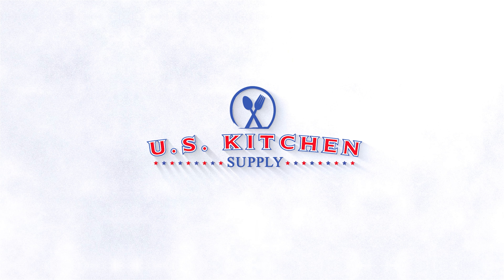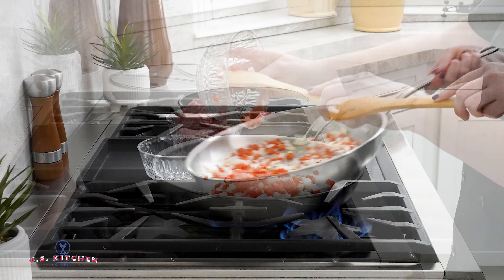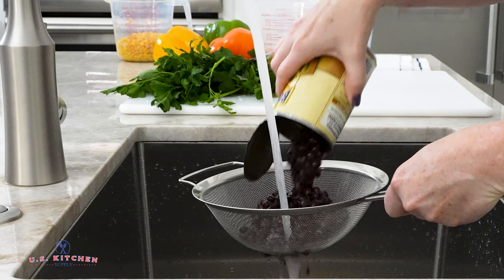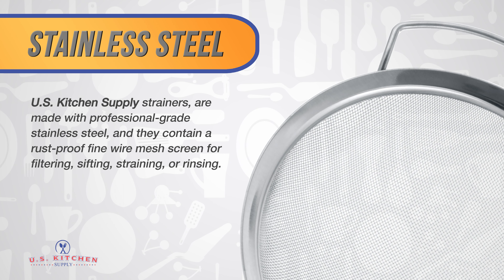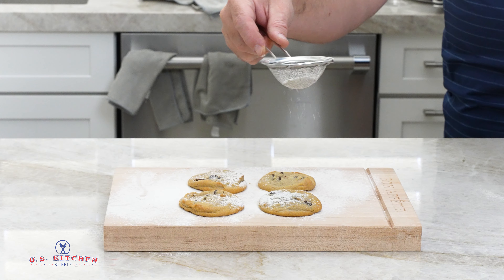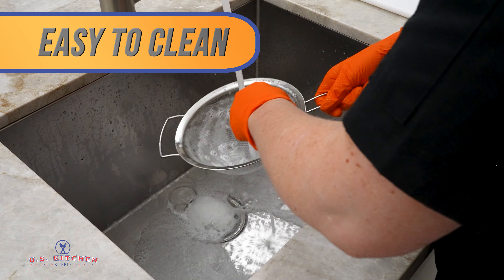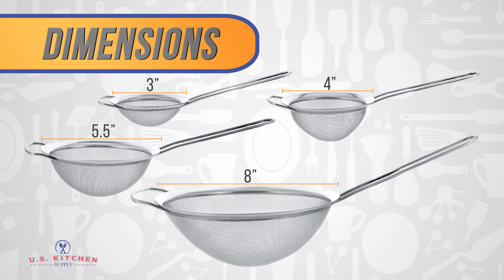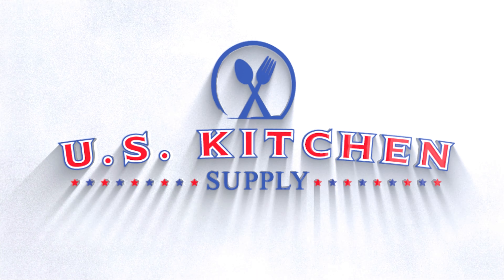U.S. Kitchen Supply - Stainless Steel Mesh Strainers w/ Wide Resting Ear Design - Pack of 4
4 PROFESSIONAL GRADE FINE MESH STRAINERS: 4 sizes of premium high performance stainless steel fine mesh round strainers that are perfectfor sifting and straining wet or dry ingredients.

ESSENTIAL SIZES NEEDED FOR ANY TASK: The right assortment of strainer sizes allows you to save time, and be more more efficient in the kitchen!

NO WASTED FOOD: The sealed steel rims also prevent food from getting trapped between the mesh and the rim.

SIFT, STRAIN AND RINSE: Sift and filter out impurities and breaking up clumps in dry ingredients like flour, sugar and spices. Rinse fruits, vegetables, fine grains and pastas like quinoa, rice and orzo.

RISK FREE PURCHASE: 100% Lifetime Satisfaction Guarantee